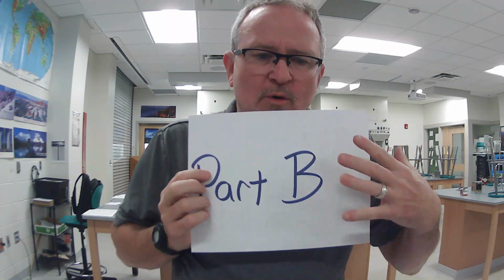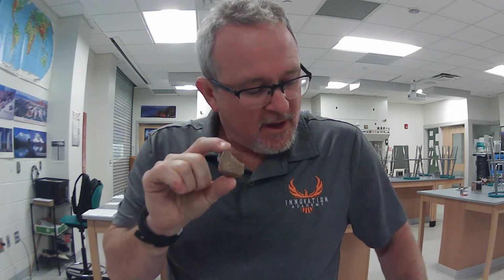weigand earth systems - weathering of rocks lab instructions